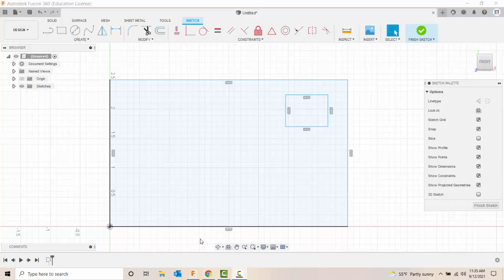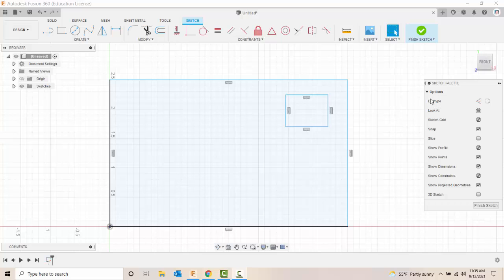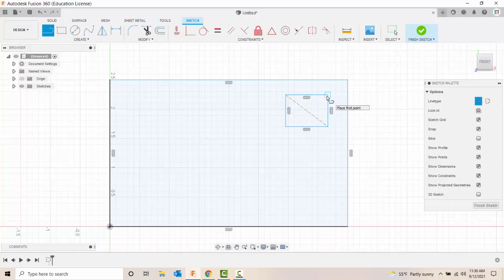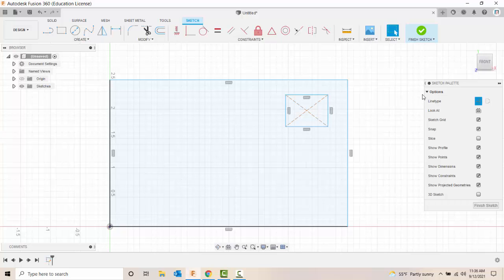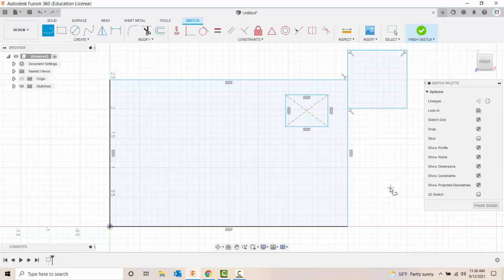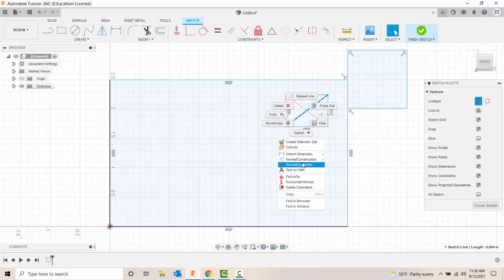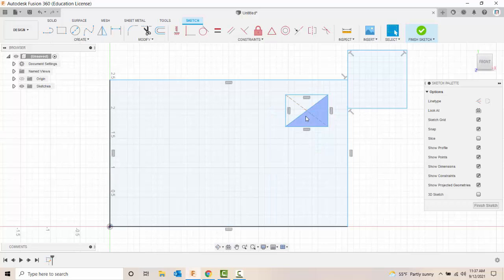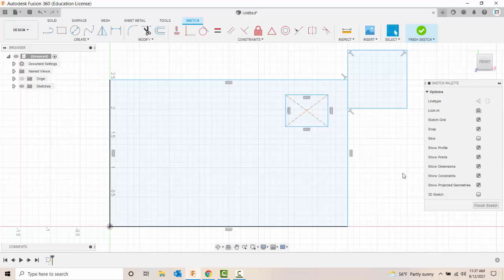02 07 Creating Construction Lines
Creating Construction Lines